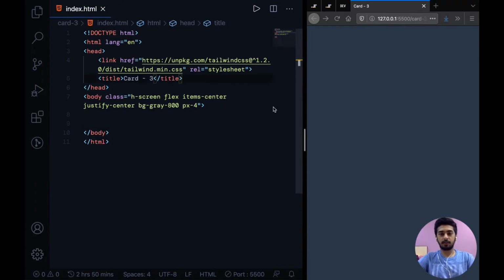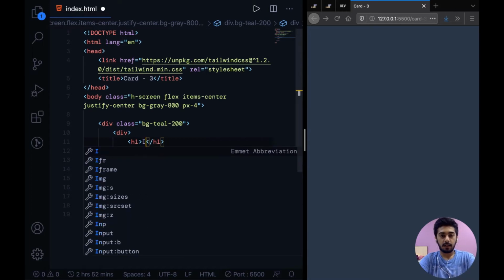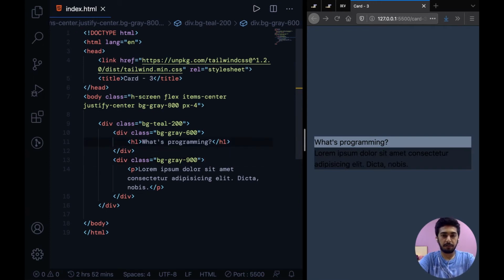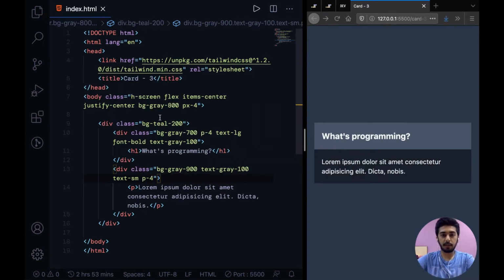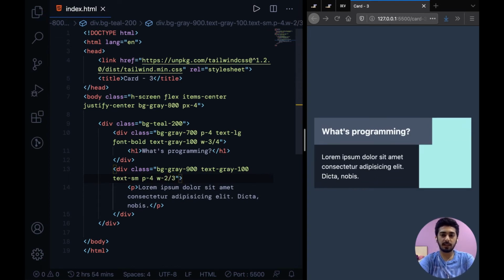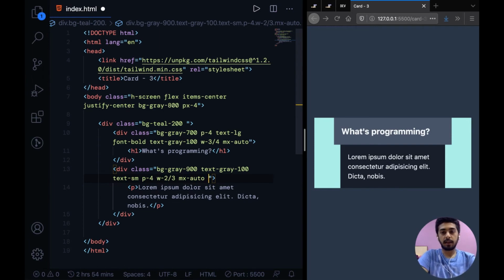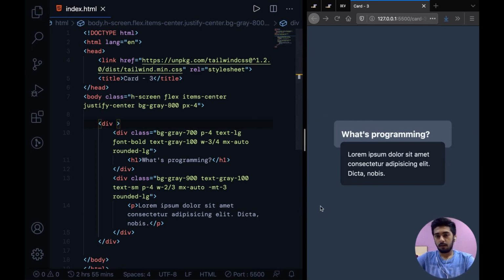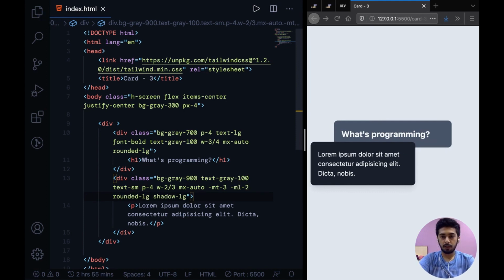Build a card with tailwindcss, EP - 11 | Learn Tailwindcss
Yooo, in this one we're going to look at a funky card design, let me know what you think about this one!